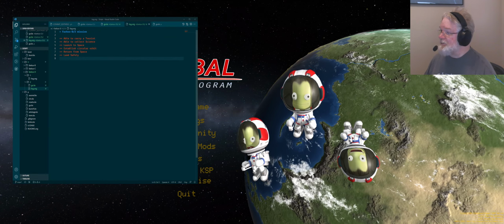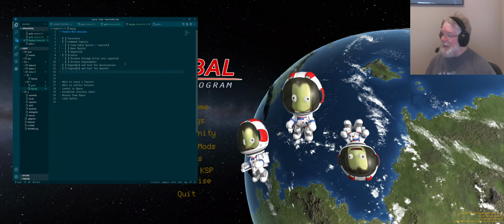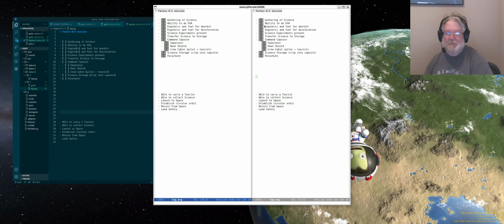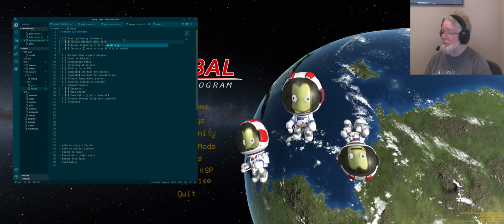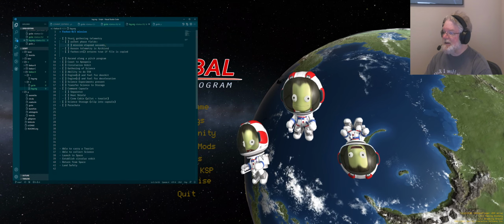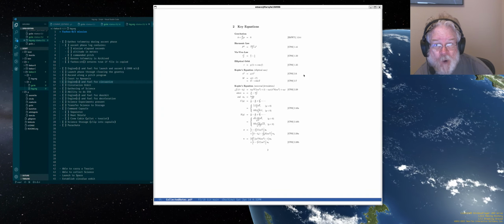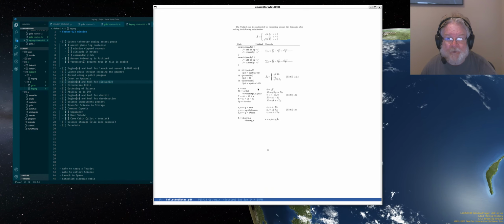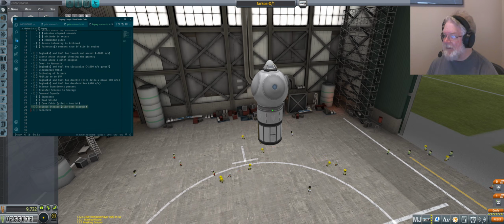Farsyte returns to KSP with kOS.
Continuing my Kerbal Space Program save, in Career mode, with the main focus on the development of a collection of scripts for the kOS mod.